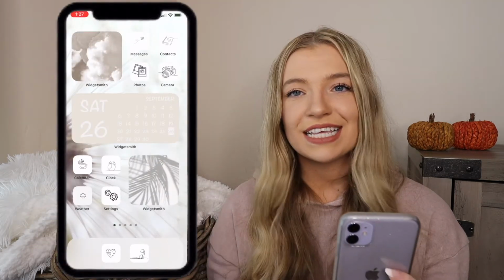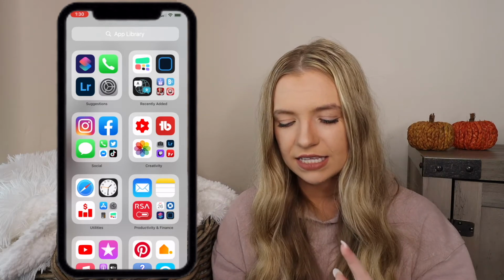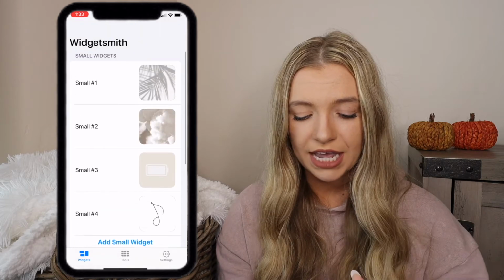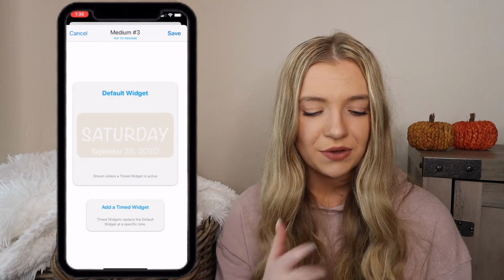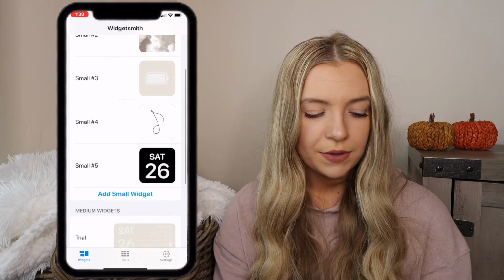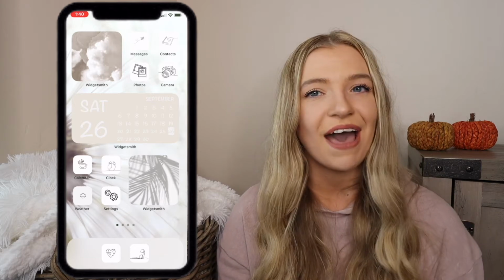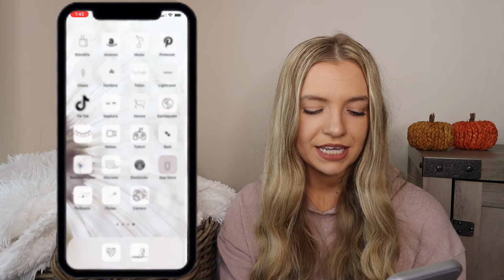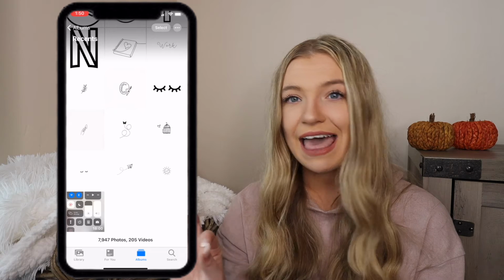how to customize your iphone with ios 14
Today's videos is how to customize your iPhone with iOS 14! I will show you how to customize widgets with iOS 14, and overall how to customize your iPhone with iOS 14! I hope you enjoy watching how to customize your iPhone home screen iOS 14!

Looking for something specific? Here are some time stamps!
0:39 -2:56 - Overview of my iPhone set up
2:57-3:56 How to add generic iPhone widgets
3:57-10:11 Creating/adding customized widgets
10:12-12:05 changing app icons
12:06-16:22 Tips and Tricks

I hope you guys enjoyed! I will be back next week with a brand new video!!!